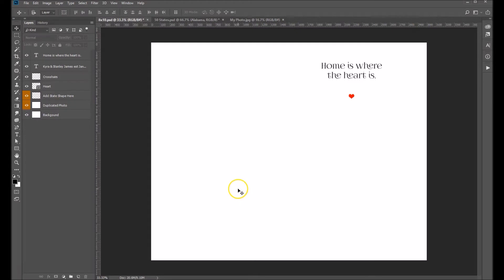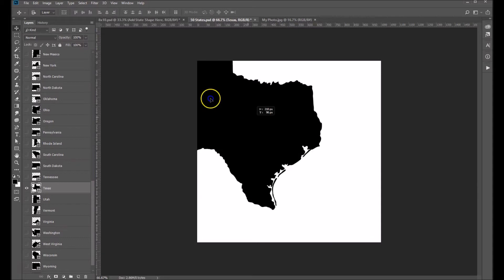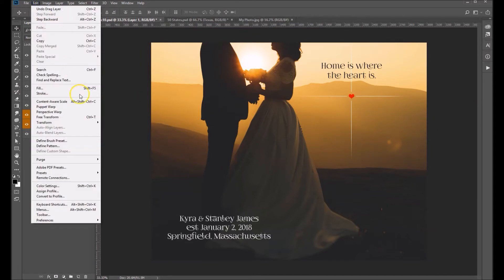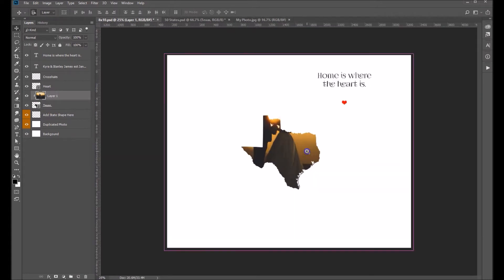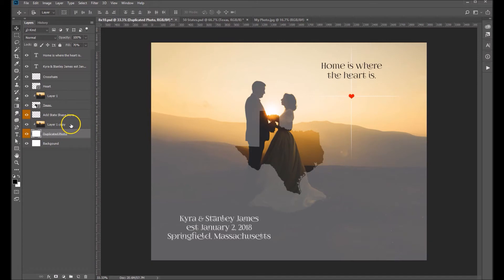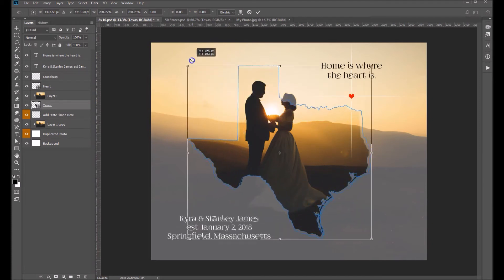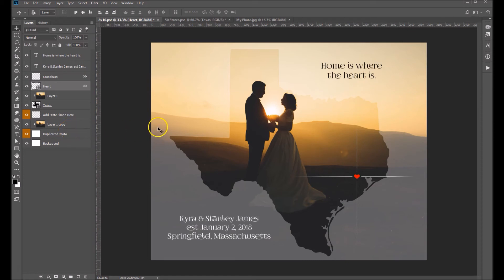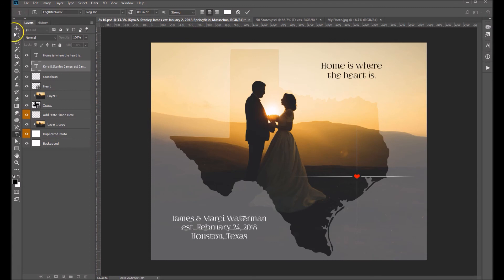Using This Photoshop Template From AsheDesign.com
In this short Photoshop tutorial, we'll walk you through using our "Home Is Where The Heart Is" Amped Effect template. This set includes a separate layered file containing all 50 states. Simply add your photos and edit the text for a one-of-a-kind keepsake in under 5 minutes!